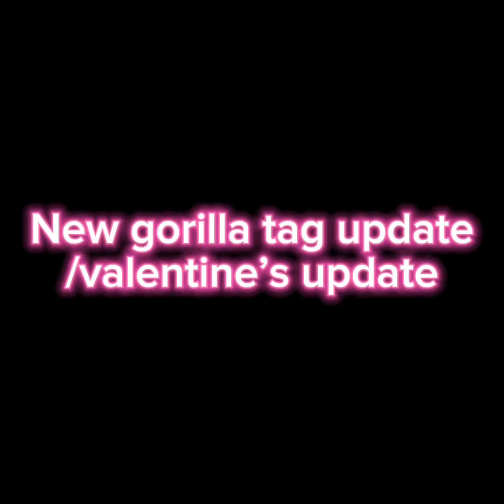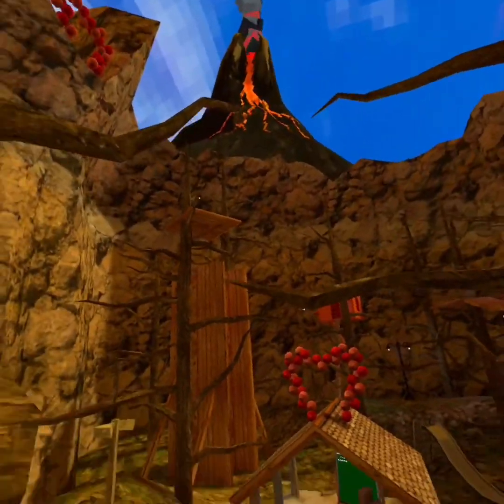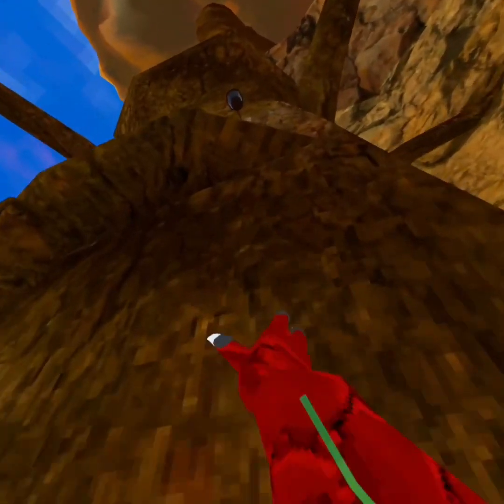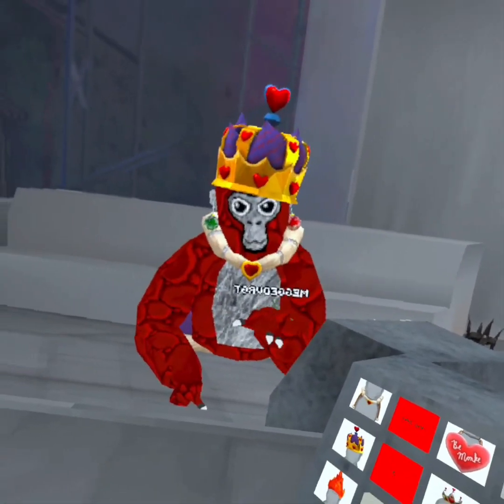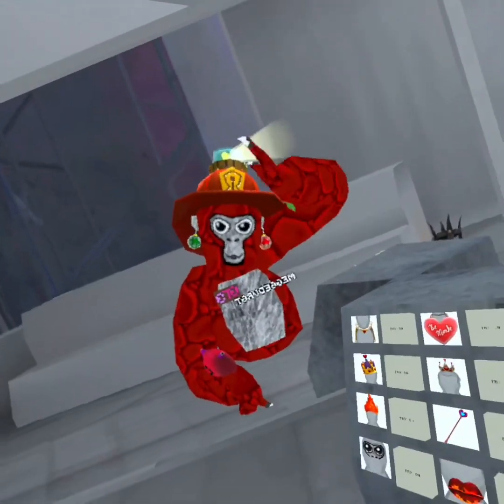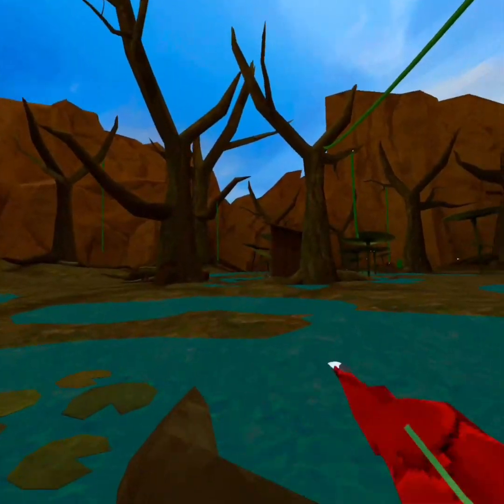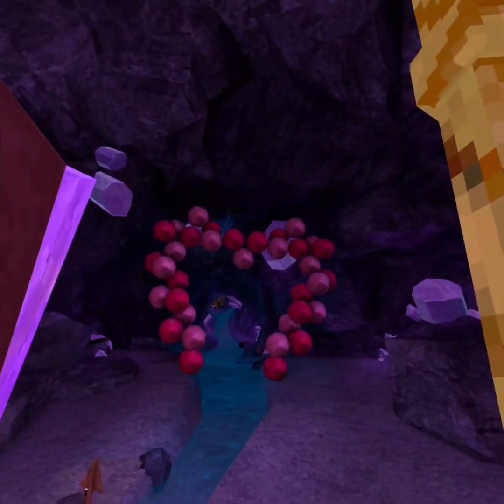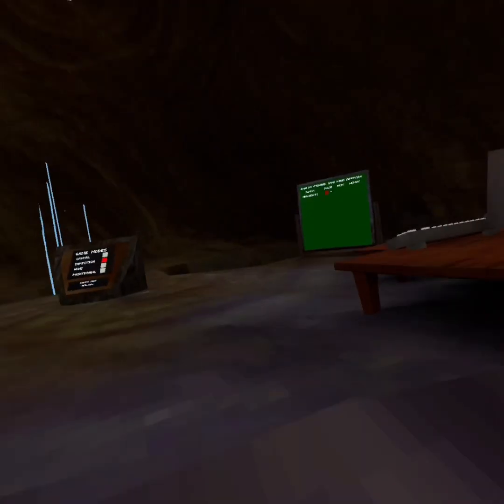New gorilla tag update/valentines update